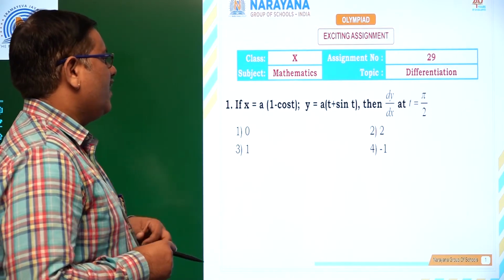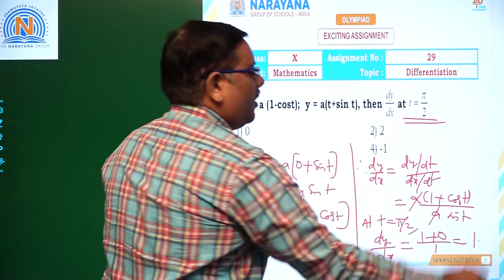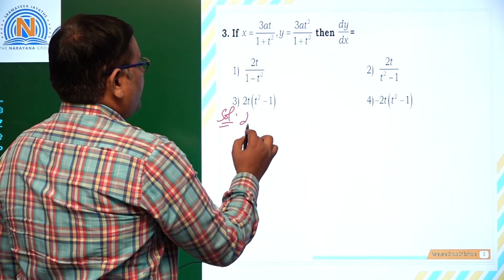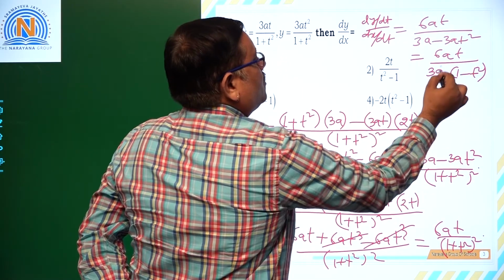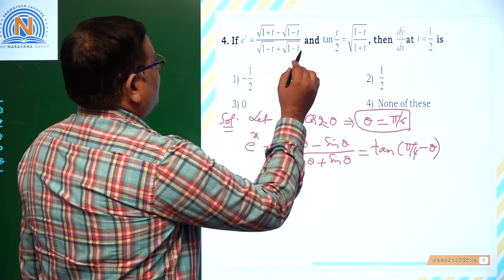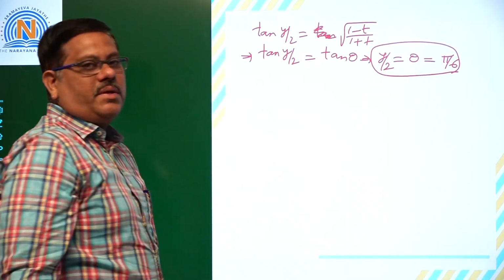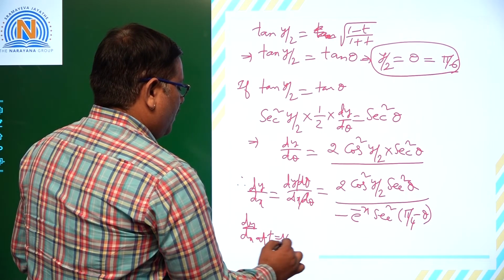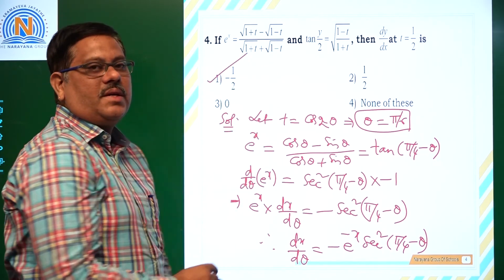X OLY MATHS EXCITING ASSIGNMENT 29 DIFFERENTIATION